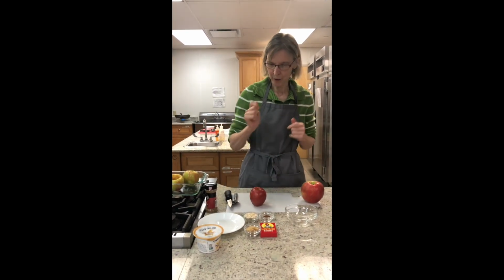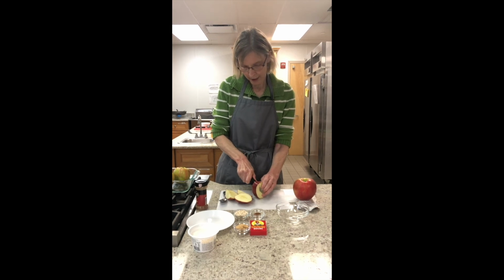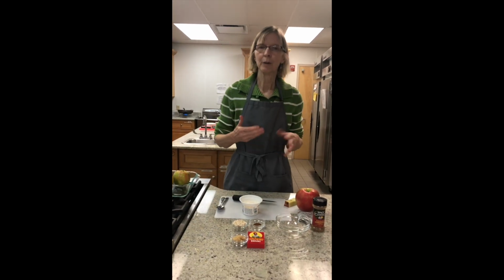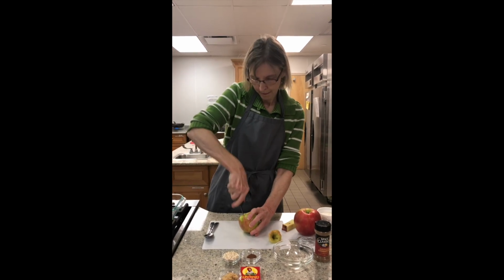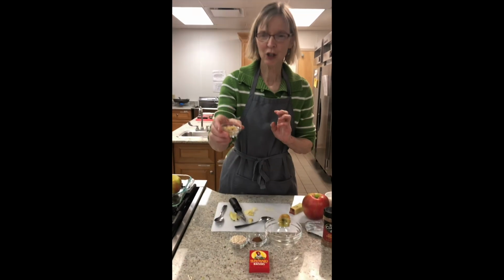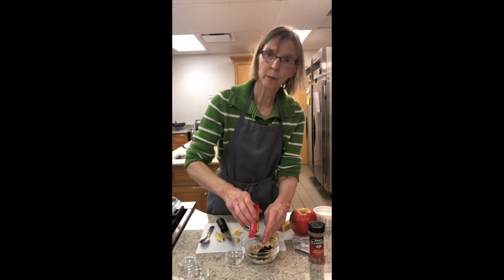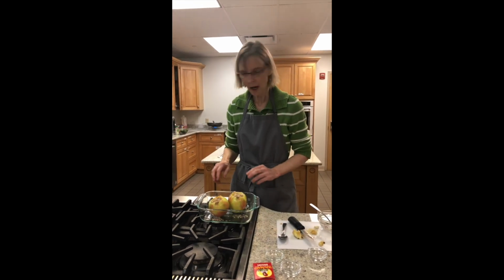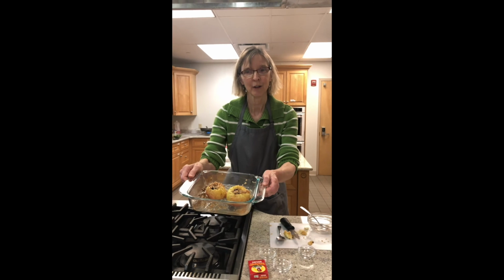Health Choices Kitchen Apples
Watch Katy prepare a healthy snack and dessert using apples.